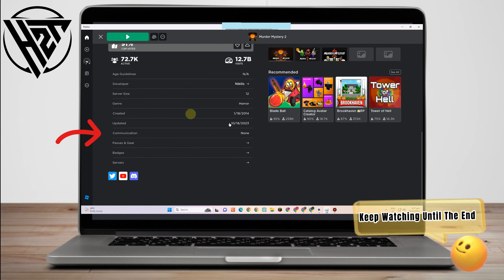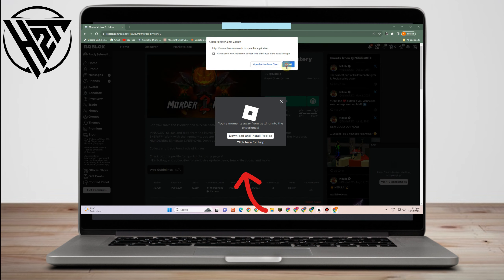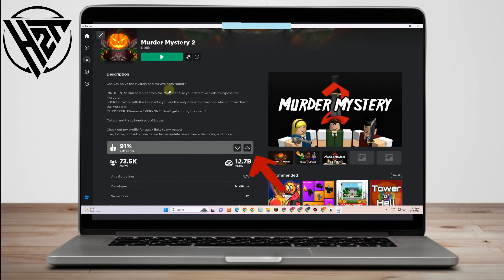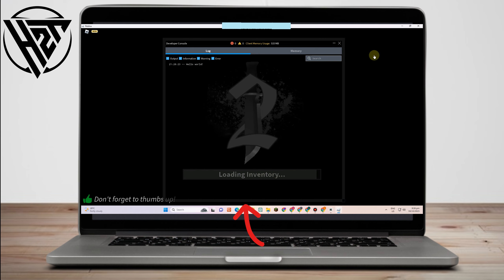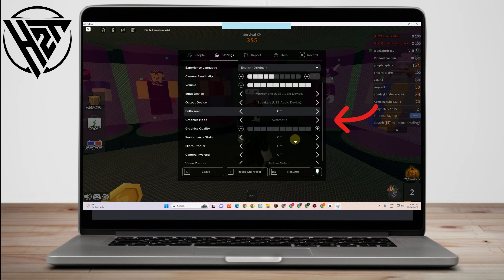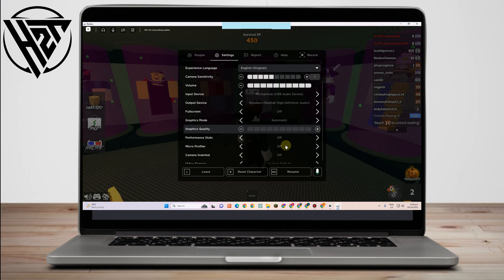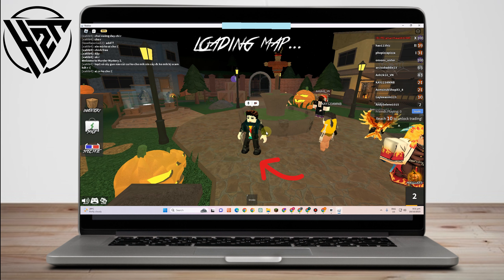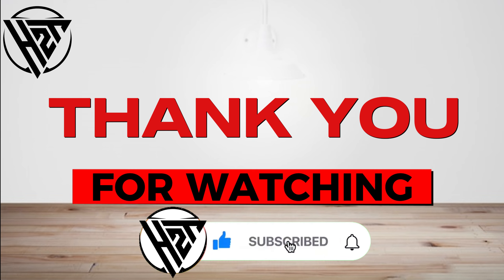How To Roblox MM2 Voice Chat 2025